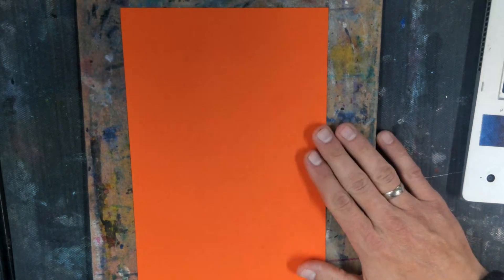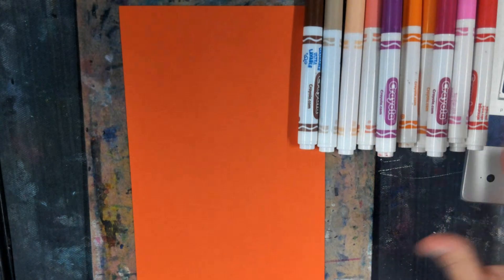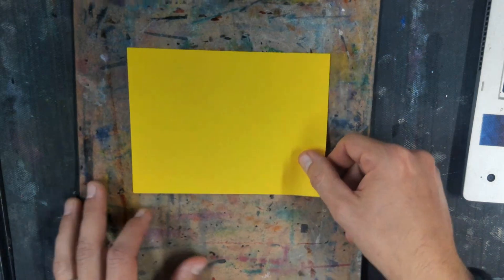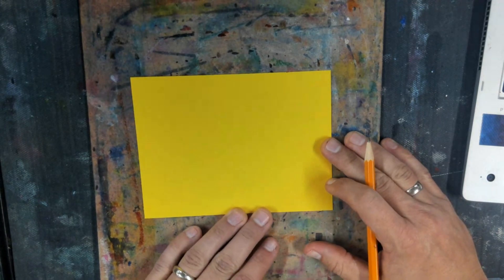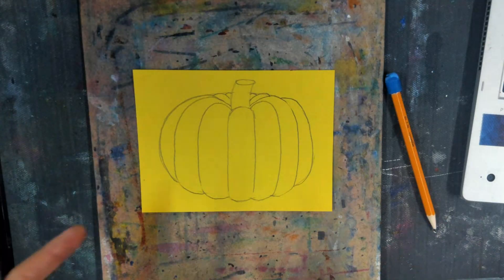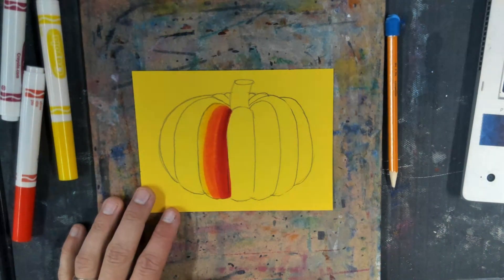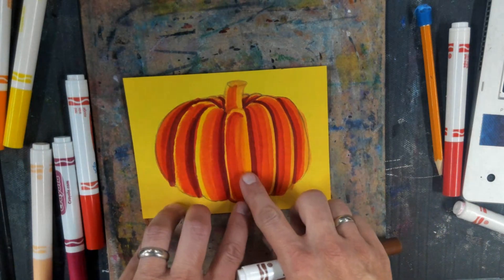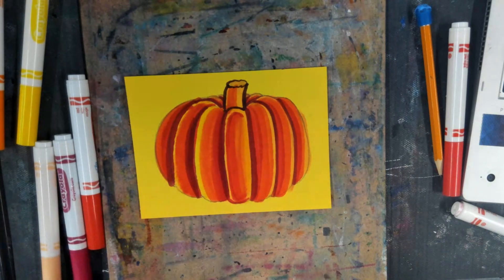Fall Pumpkins! - A project featuring lines, shapes, warm colors, and pumpkin spice!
Make a fun fall-themed art project with Mr. Eck! We will combine line patterns, shapes, & warm colors!

I planned this project for my 2nd graders, but it could be fun for artists of any age! Younger artists might need help drawing their pumpkins.

Side note: The audio quality isn't great on this video. Sorry! I didn't know until I was editing and I didn't have time to re-record it. You'll still be able to follow along even if some of my words don't come across super clear. Thanks. :)